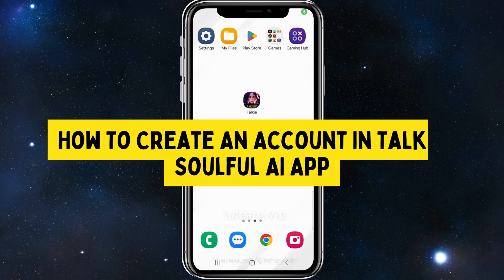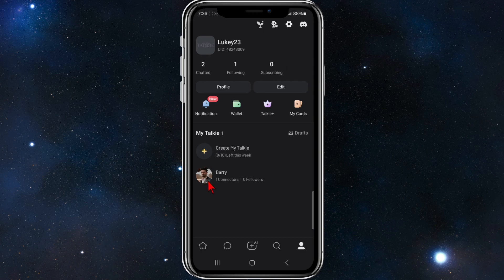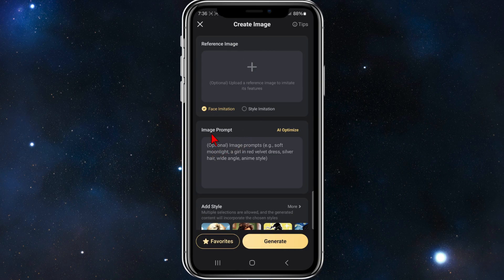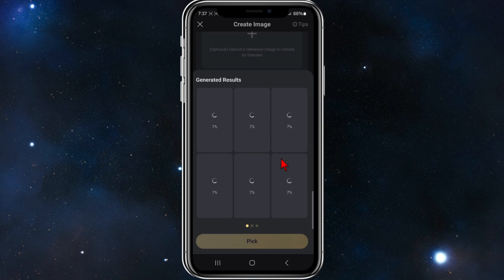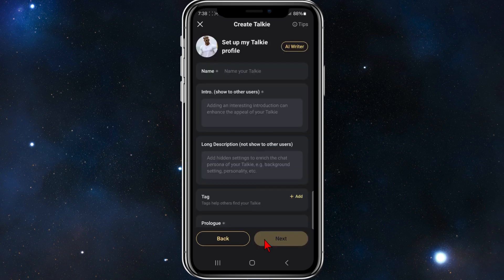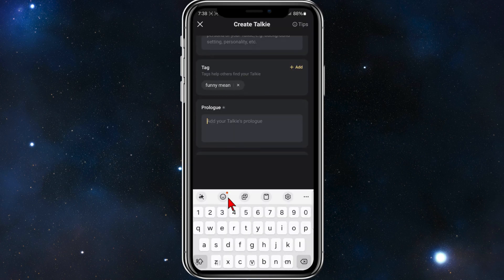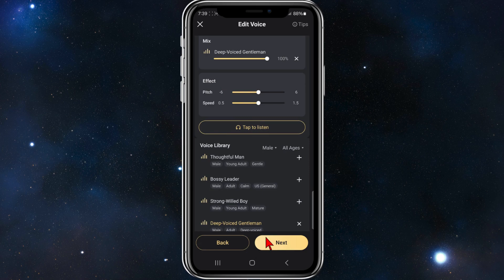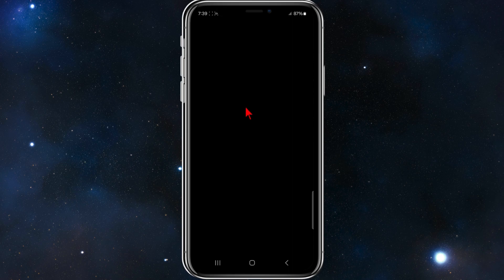How To Create An Account In Talkie Soulful AI App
Ready to experience the power of conversational AI? Our guide will show you how to create an account in the Talkie Soulful AI app! Whether you're seeking companionship, productivity, or entertainment, we'll walk you through the account creation process step-by-step. Learn how to sign up, personalize your profile, and start interacting with Talkie's AI-driven virtual assistant seamlessly. Let's empower you to connect with AI in a soulful and meaningful way with Talkie! 📱🗣️